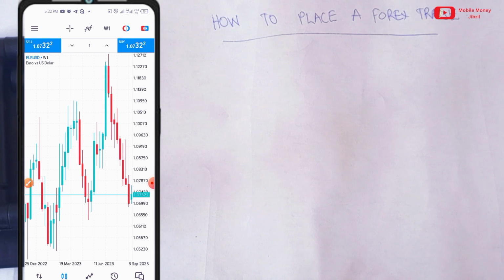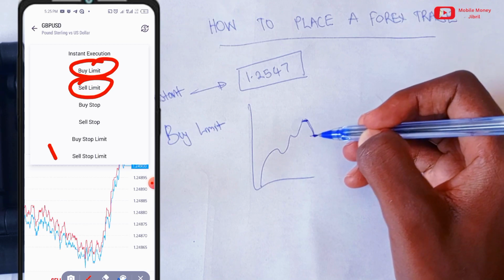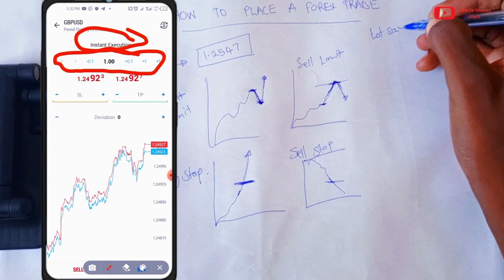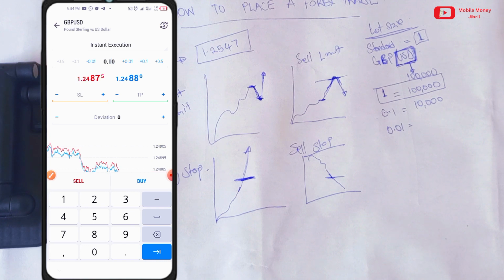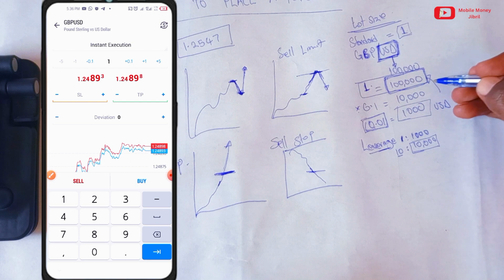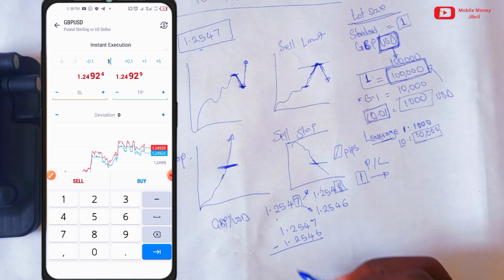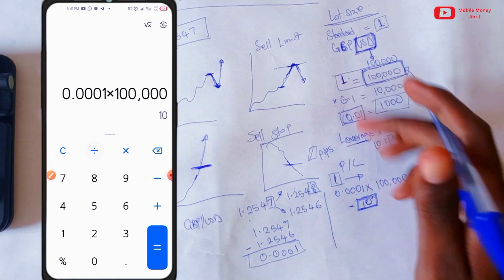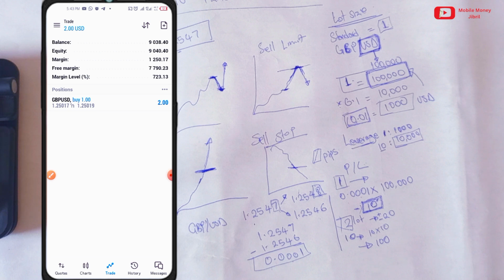How to Make your First Forex trade, Everything you need to know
in this video l explain everything everyone who wants to start forex trading should have
1. You need a broker
2. You need meta trader 4 or 5-
Get the from play store
3. you need trading view

Trade Crypto with these Exchanges
Best exchange with highest trading volume